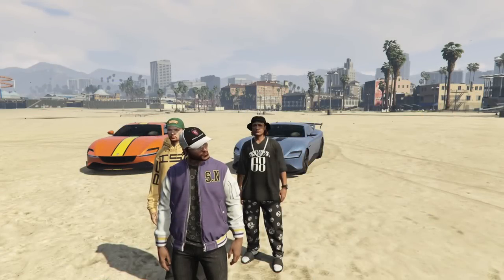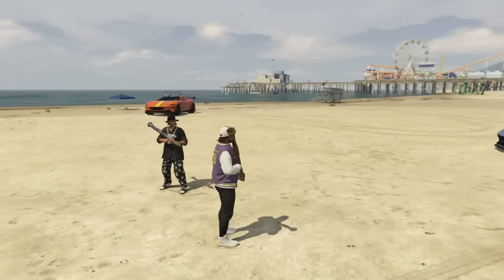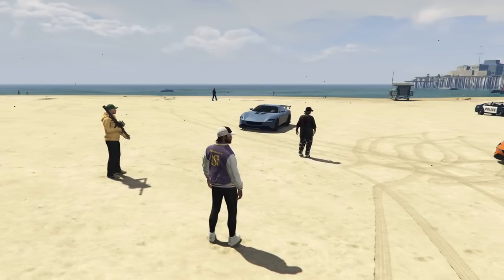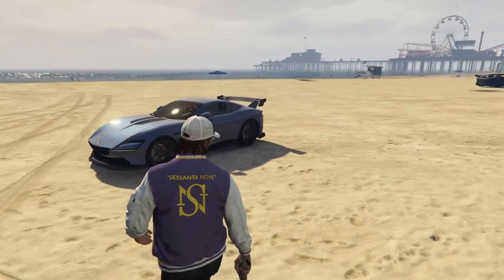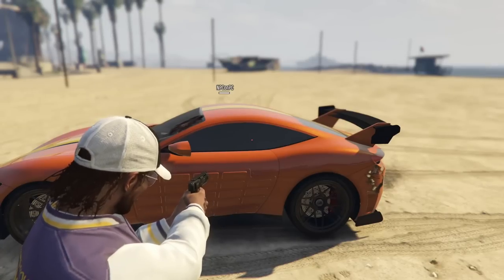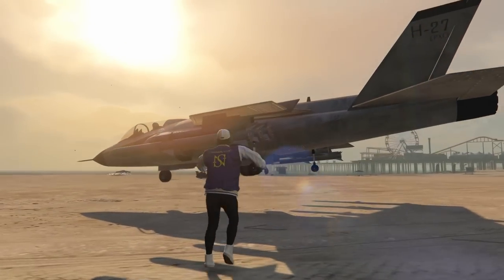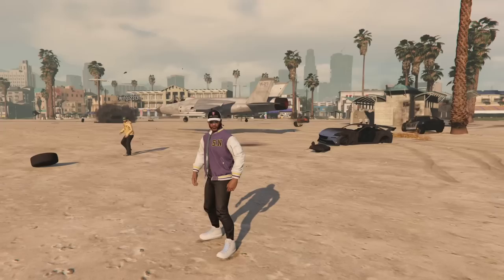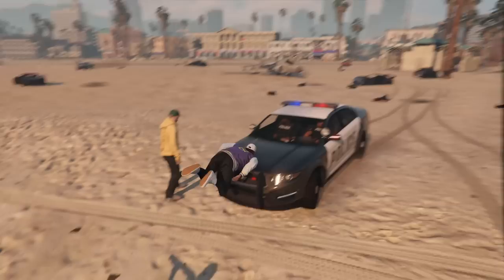Grotti Itali GTO Stinger TT Armor Testing | GTA Online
Today @NoProblemCheating & @twingo.mp4 and I tested the armor upgrade on the BRAND NEW Grotti Itali GTO Stinger TT in GTA Online!